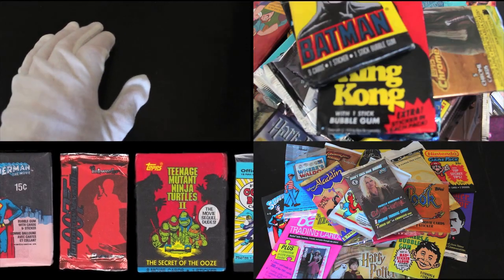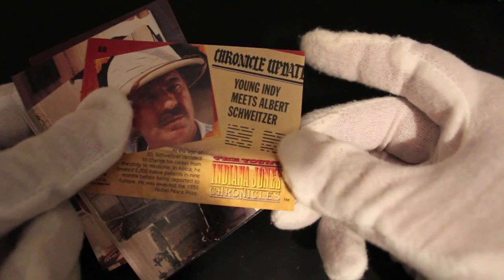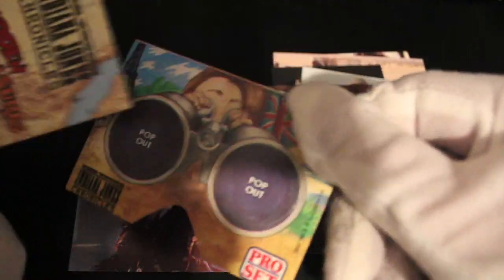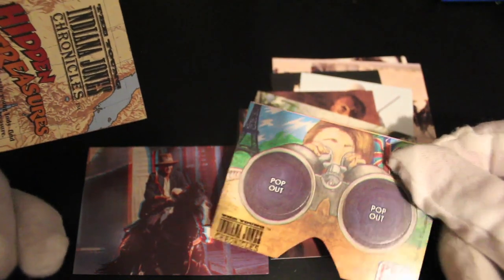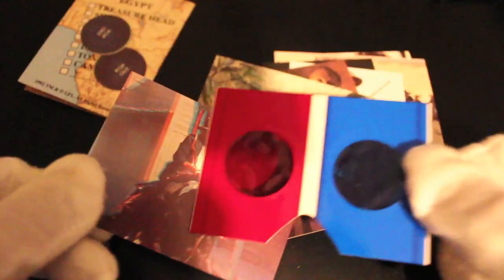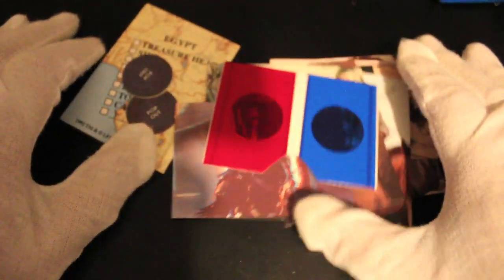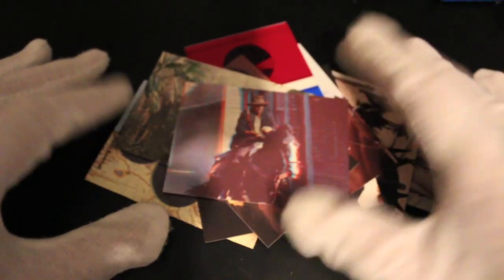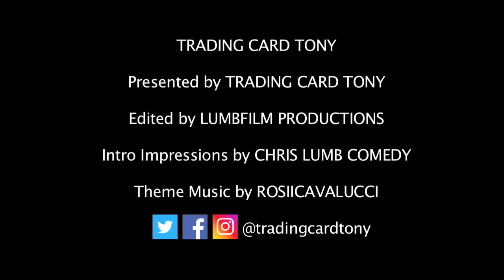Trading Card Tony #226 - The Young Indiana Jones Chronicles - Pack Opening!